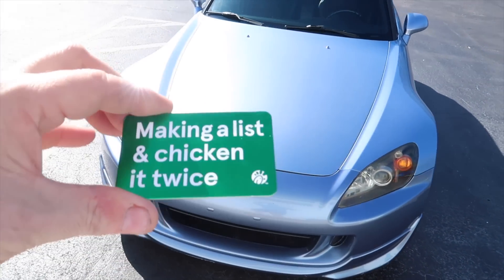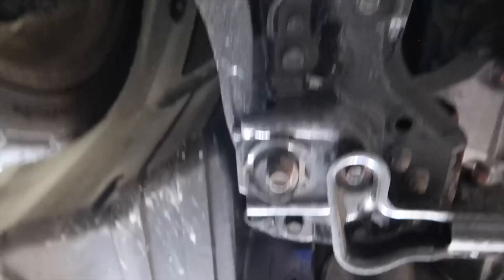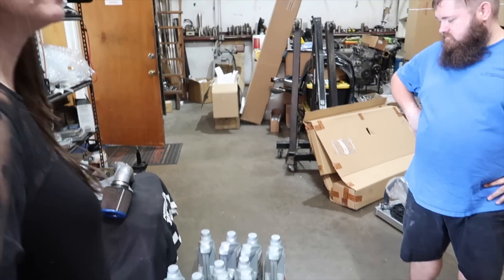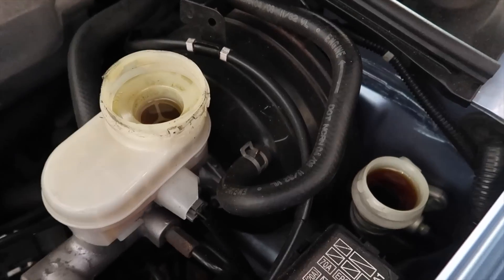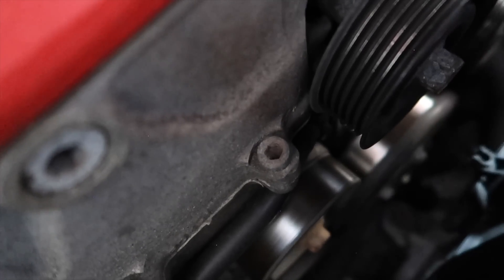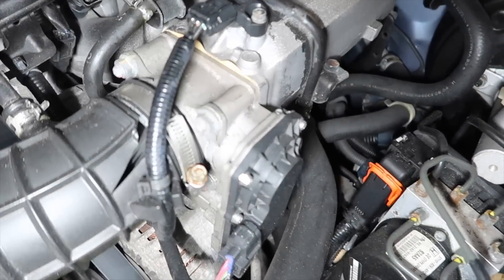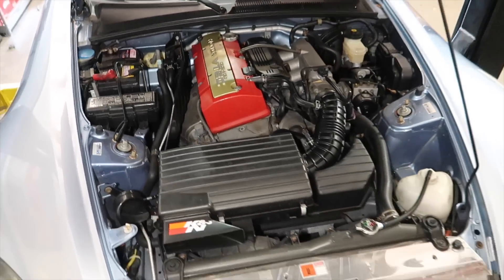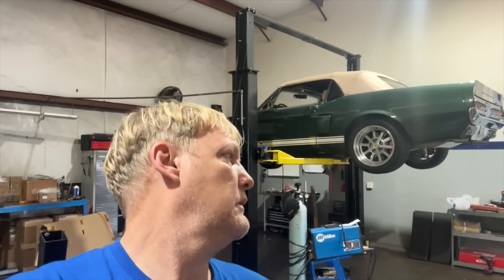OEM Soft top on S2000s by LHT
This is pretty much a typical day at LHT.

We see many S2000s and love to give them our TLC and share what do too.

Thanks so much for the support, gift cards, letters and sharing the passion.

We truly love what we do and so glad to share.